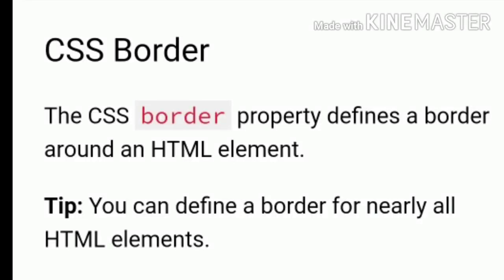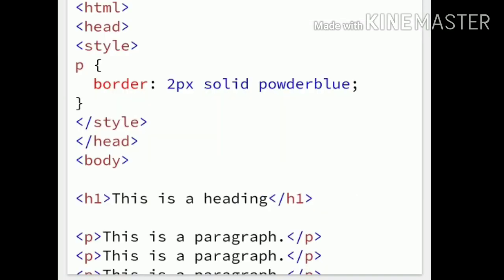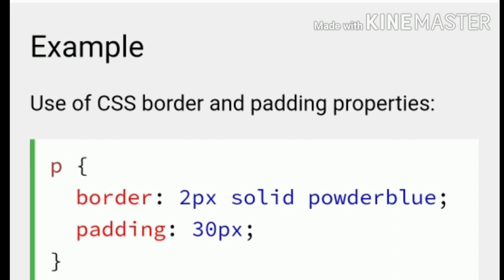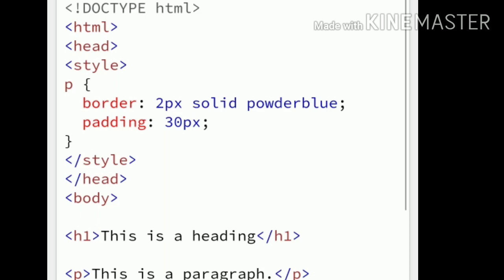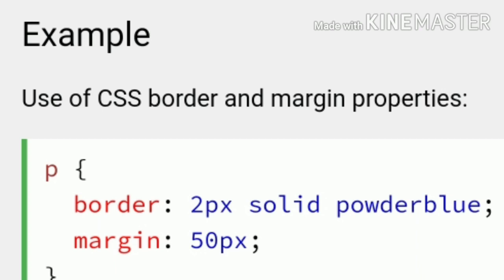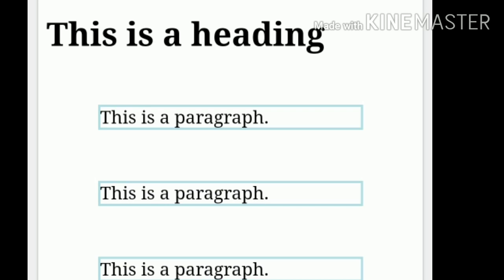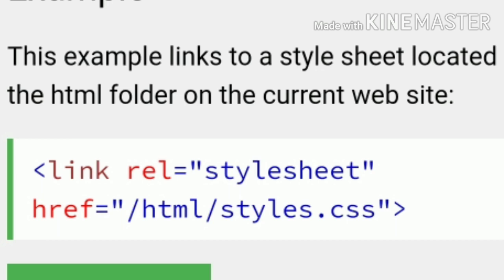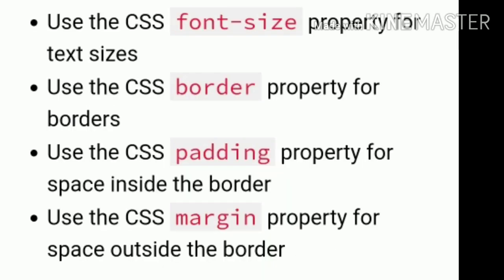CSS Borders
Margin